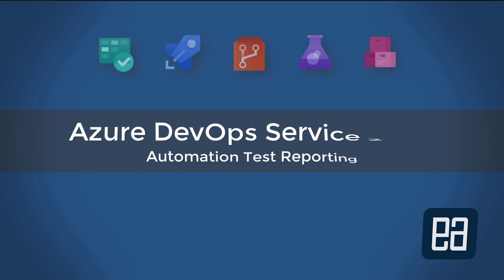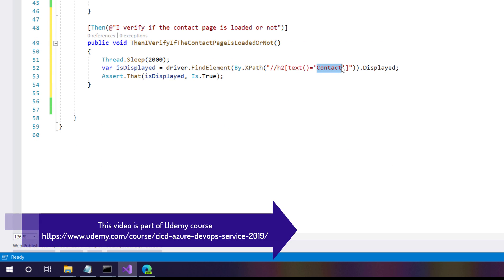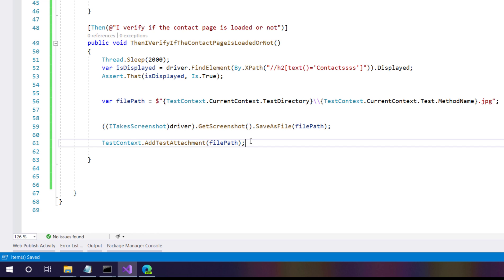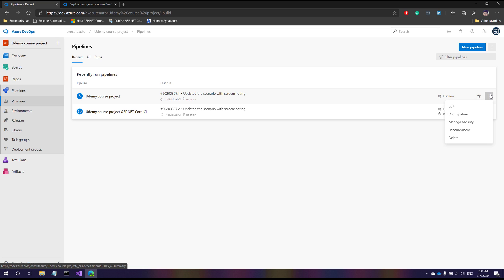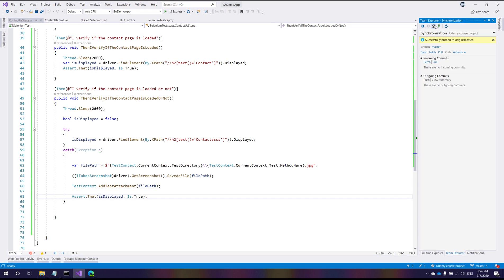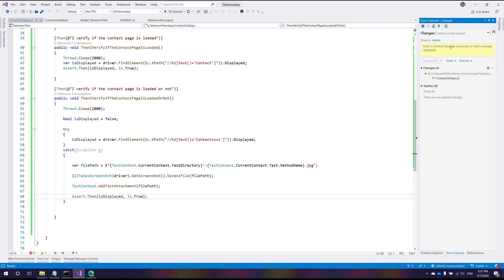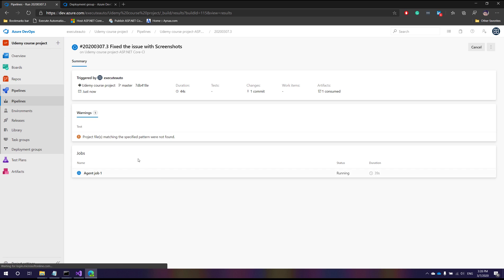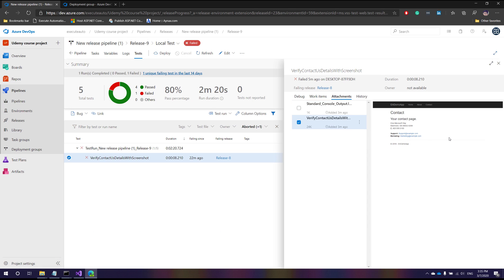Automated Selenium test reporting with Azure DevOps Service 2020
In this video, we will discuss how to view the Historical Automated Selenium test reporting with Azure DevOps Service 2020 in the Azure release pipeline.

The course is paid course and hence you need to send me an email or leave your comment below to avail discount coupon codes (as it used to be with my other courses)